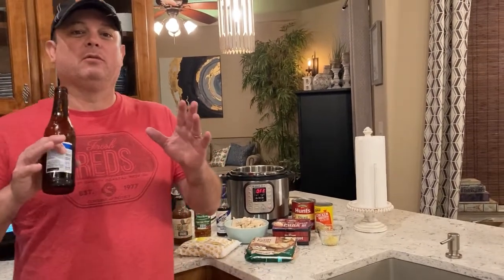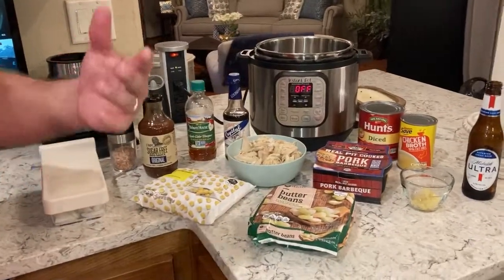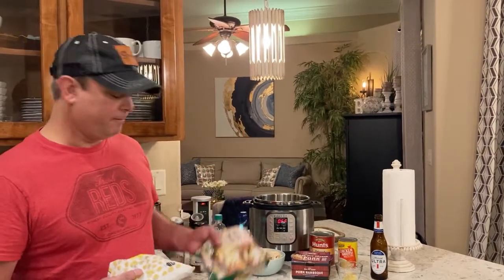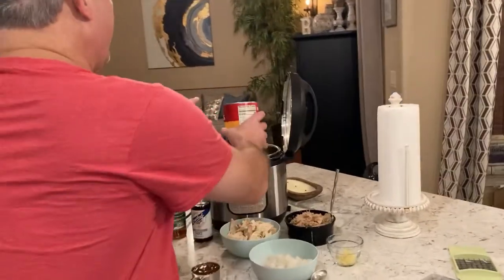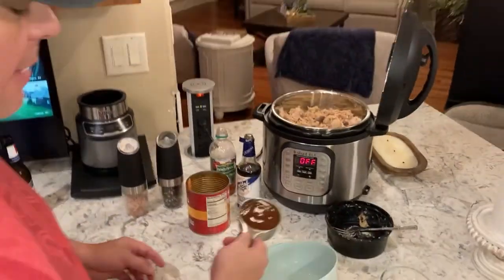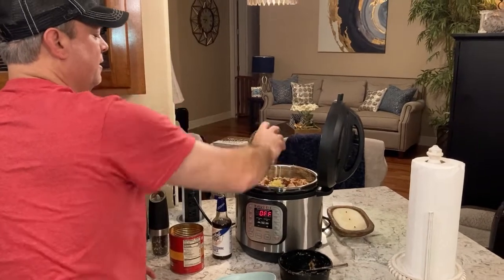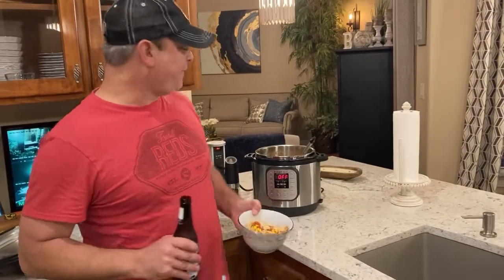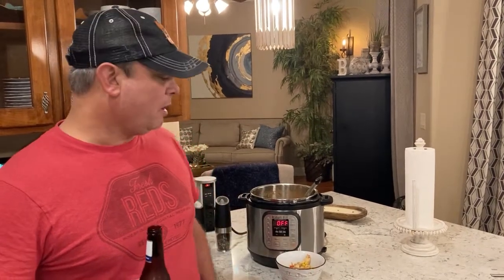Brunswick Stew in the Instant Pot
Brusnwick Stew is a classic Southern recipe, found in BBQ joints throughout the south. While cooking it traditionally takes hours of simmering, cooking it in your electric pressure cooker shortens that time tremendously

You can find our Second Edition cookbook on Amazon